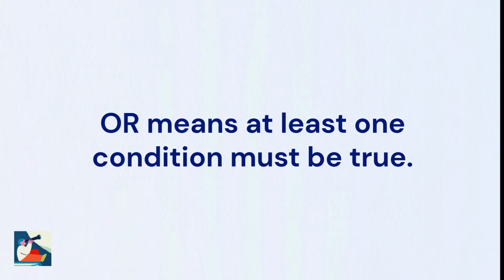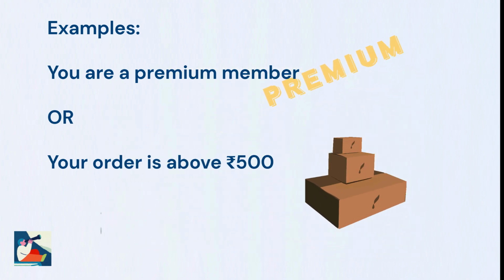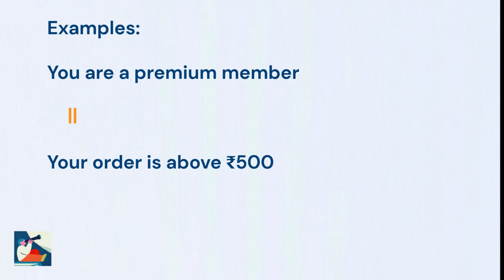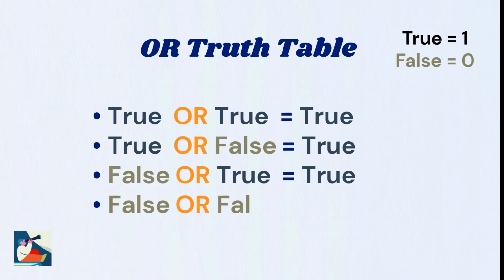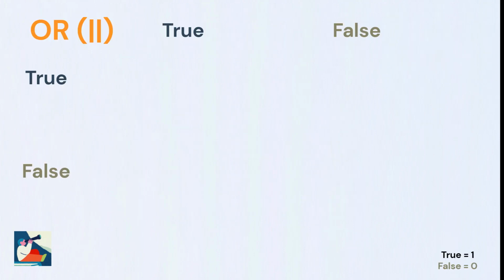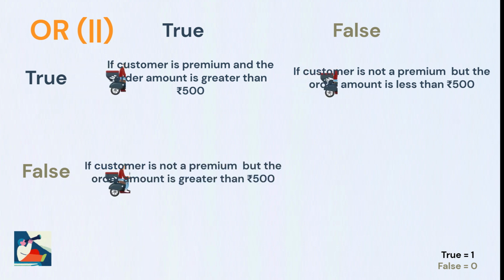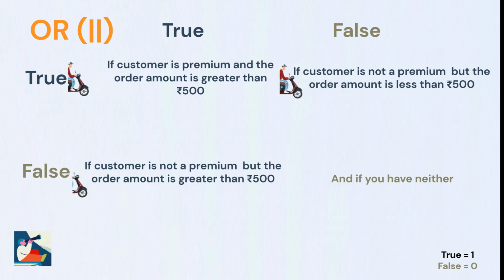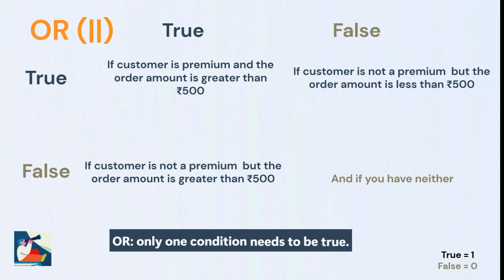OR logical operators | Logical operator Made easy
Unlock the power of logical thinking with this video ,lesson on OR logical operators! Whether you’re a beginner in programming or a student learning computer science, this session will guide you step by step through the fundamentals of Boolean logic.

🧩 What You’ll Learn:
✅ Boolean values: True and False explained

✅ OR operator with real‑life and coding examples